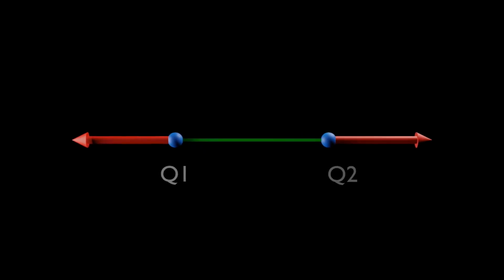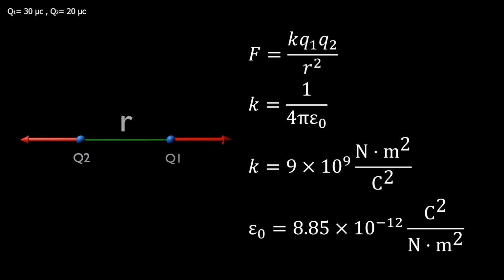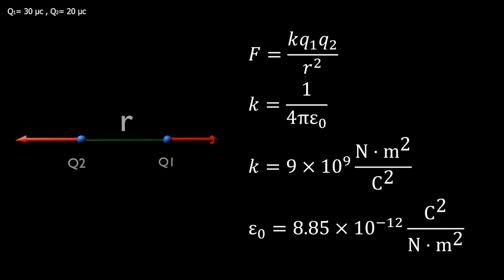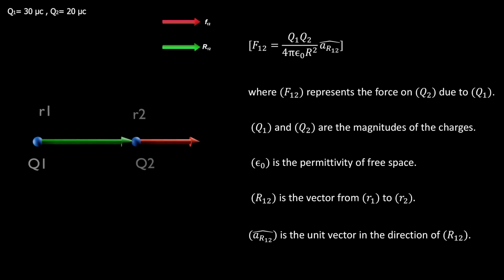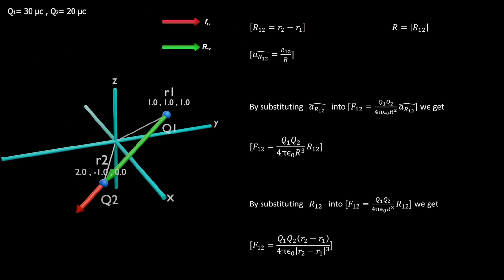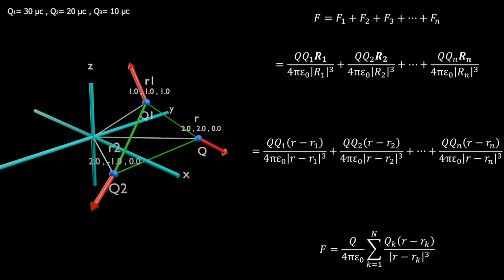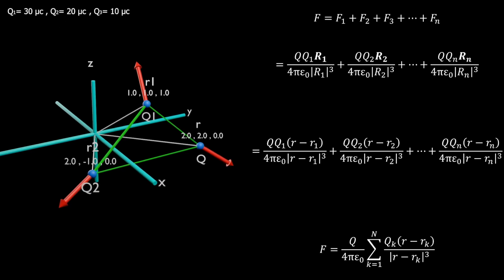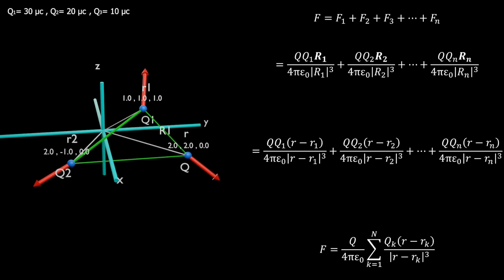Electromagnetics | Electrostatics | Coulomb's law in Vector Form | Explained With 3D Animation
In this video, you will learn the basics of Coulomb’s law, which describes the electric force between two point charges. You will also learn how to use vectors to find the direction of the force and how to apply the principle of superposition to find the net force on a charge in a system of multiple charges. We will see all the equations in this topic, and you will also see 3D animations that will help you visualize the concepts more clearly. This video is suitable for anyone who wants to learn or review Coulomb’s law and its applications.

0:00 intro
0:39 coulomb's law basics
2:50 coulomb's law with vectors
4:15 multiple point charges